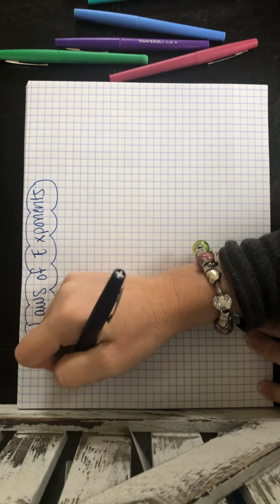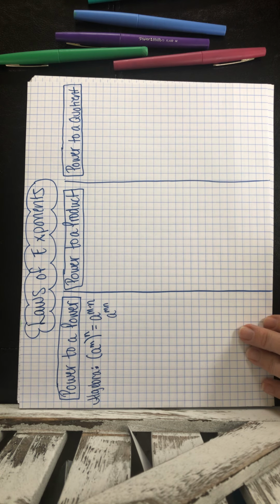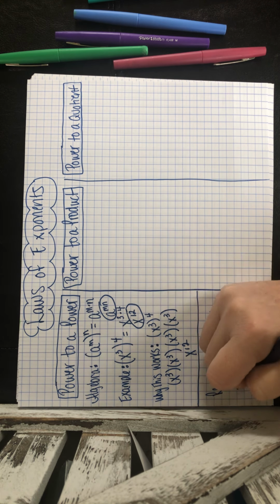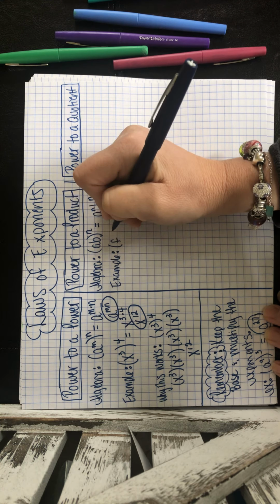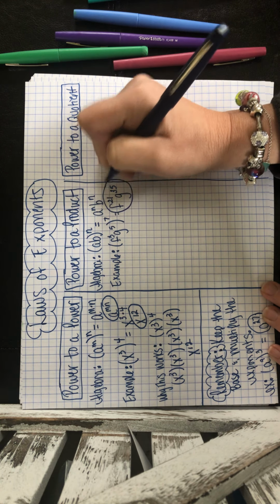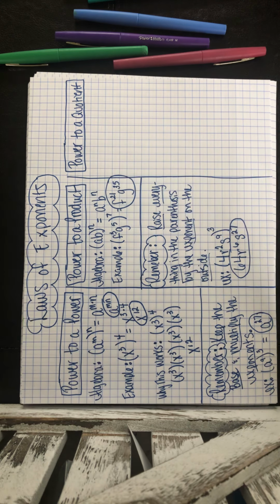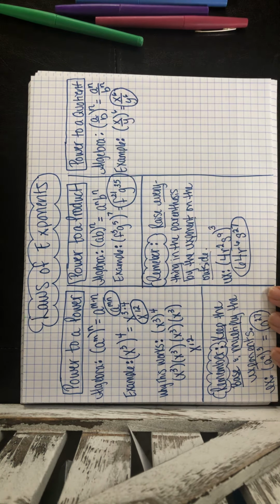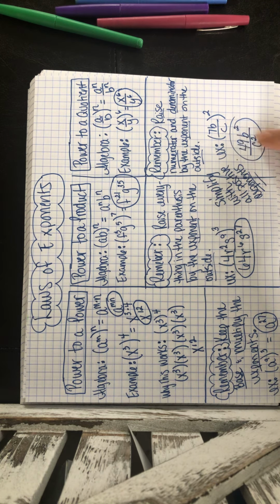Laws of Exponents Powers